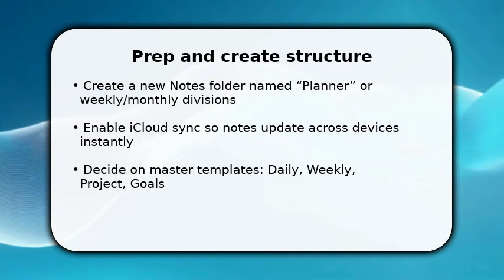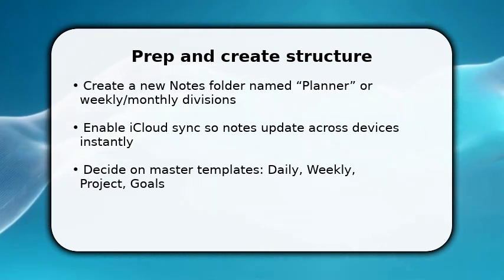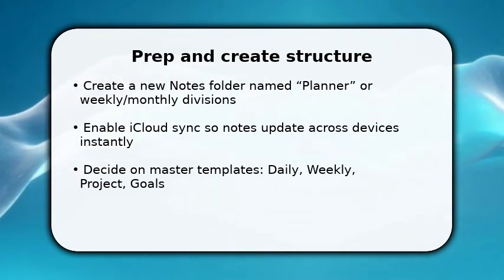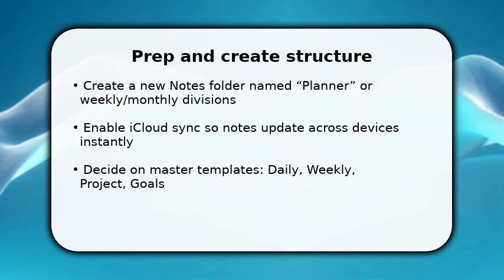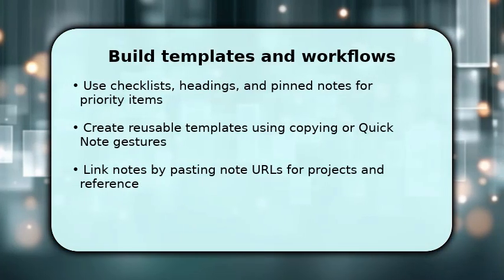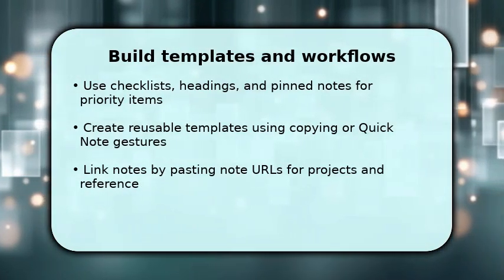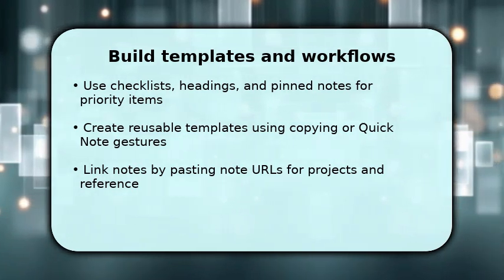How to Use Apple Notes as a Planner (full Guide)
How to Use Apple Notes as a Planner (full Guide) | 🔒 Surfshark VPN Deal — Stay private and secure. $1.99/mo + 3 Months Free ▸

Discover the full potential of Apple Notes as a personal planner. This comprehensive guide will walk you through organizing your schedule, setting reminders, and creating to-do lists directly within this versatile note app.

Apple Notes,